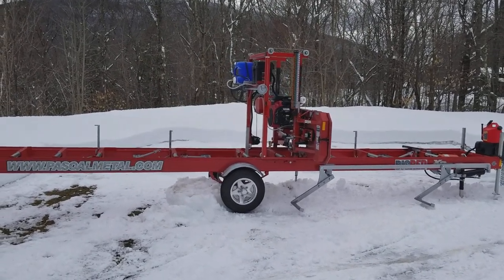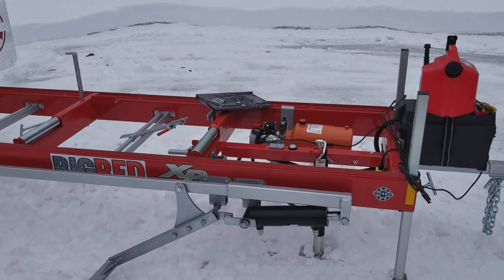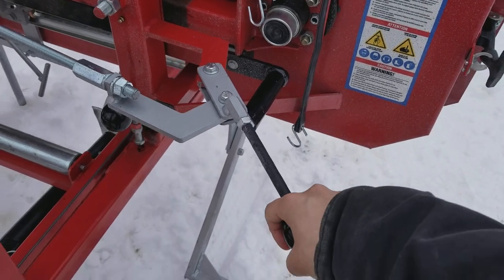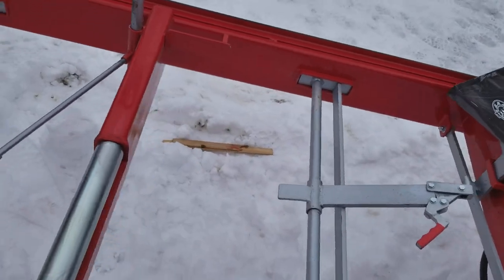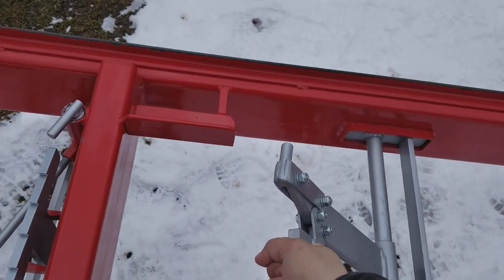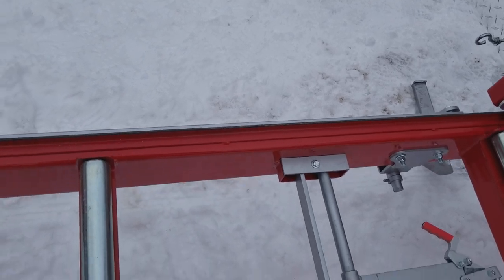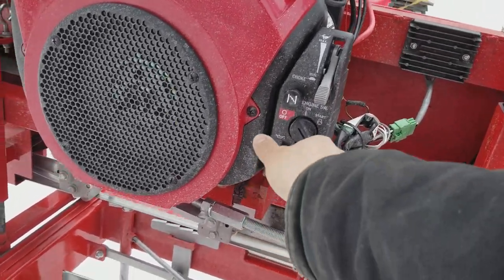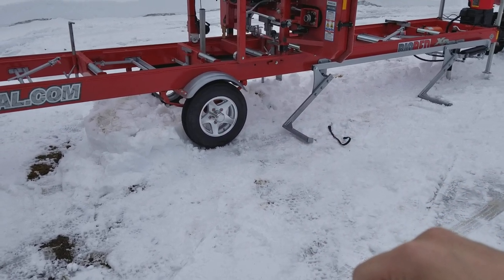New Pascal Metal bandsaw lumber mill!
Short intro on my new Pascal Metal bandsaw lumber mill!